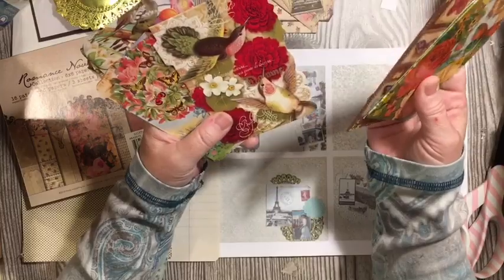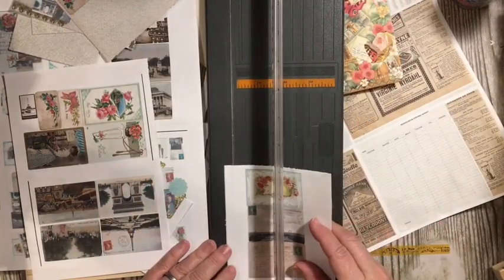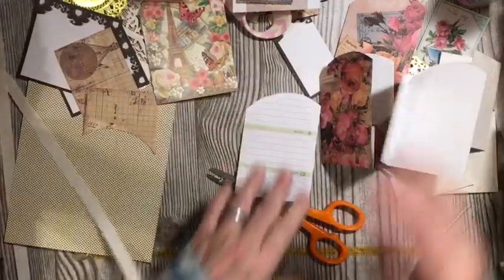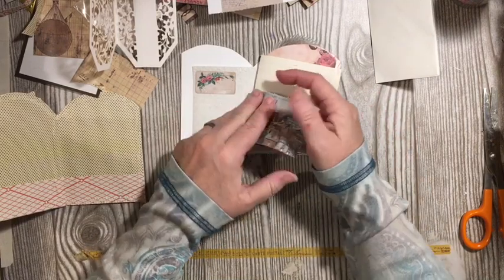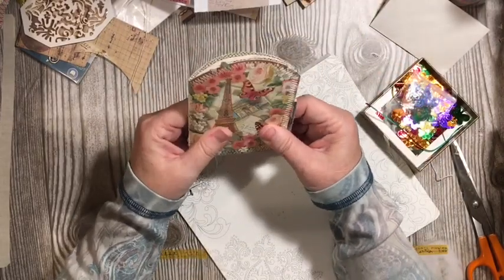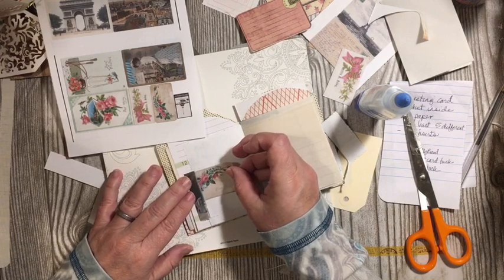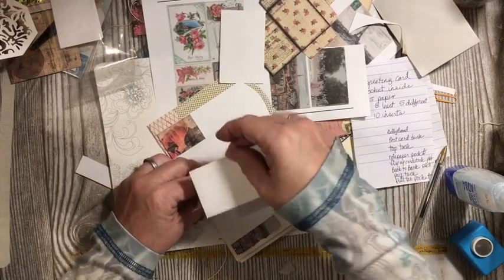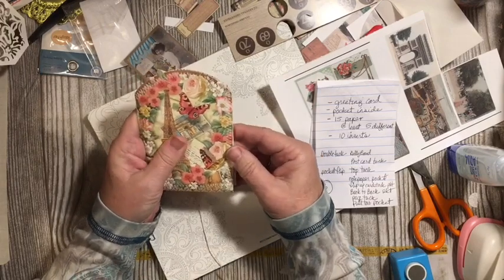Let’s make a greeting card journal in an hour and a half or so. - May minichallengeinthechallenge #2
Today we are making a minijournal using a greeting card, papers from my stash, and images from the Paris tres Jolie digital kits. This junkjournal has over 80 little pages and with the inserts and closure we will make in part 2 is a wonderful little gift you could make in just a couple hours. Or make several to have on hand or give to a group. This journal is part of our MayMayham2020junkjournalchallenge it is the mini challenge in the challenge number two and the deadline is May 17, 2020.

Fashionistas Accessories digital kit. (Coming soon)
Fashionistas Hats digital Kit (coming soon)

*julie